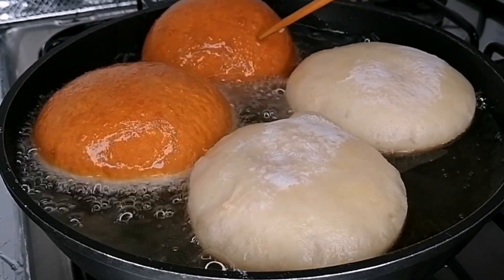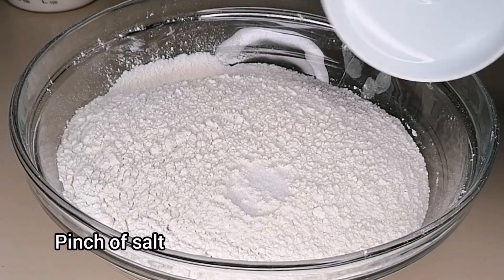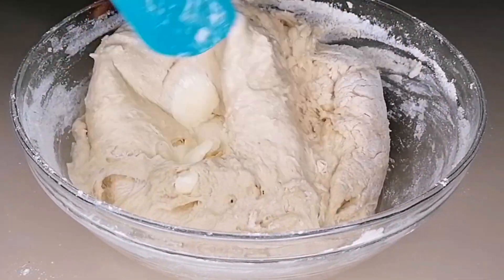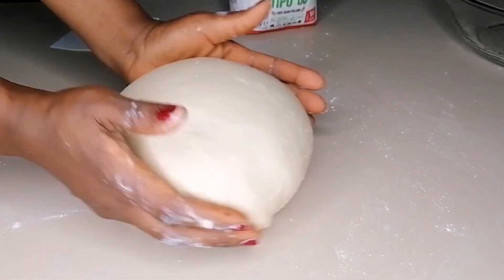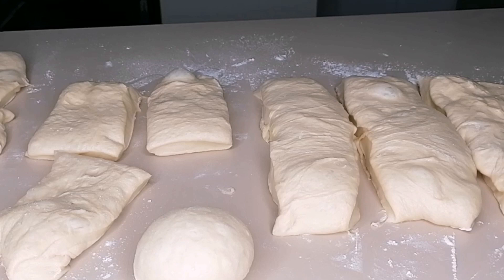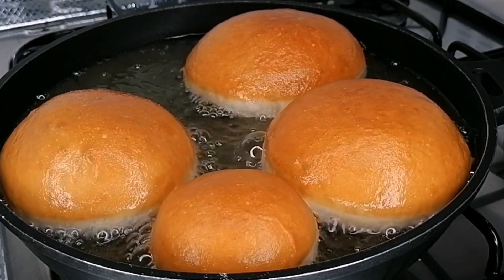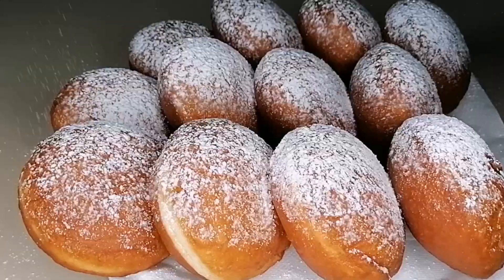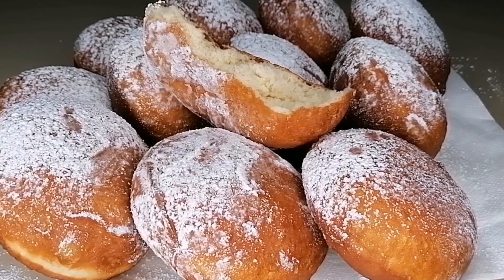I Stopped Buying Bread For Breakfast, I Make These Fresh Soft Homemade Instead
Thanks for stopping by 🥰 in today's video I shared a super tasty, Soft Fluffy fresh Breakfast Bread Recipe. This recipe is amazing, tasty, soft and very easy and simple to make. You will love it

INGREDIENTS
200ml lukewarm water
300ml lukewarm milk
1 tbsp sugar
11g Dry yeast
1kg Flour
Pinch of salt
120g Sugar
70g Soft Butter